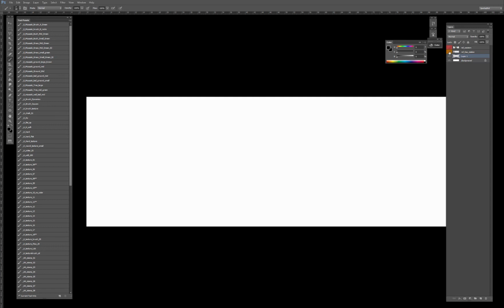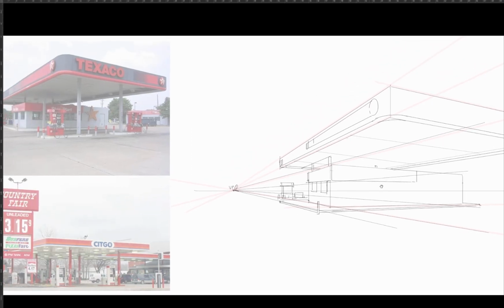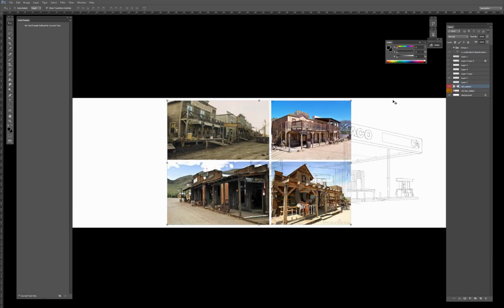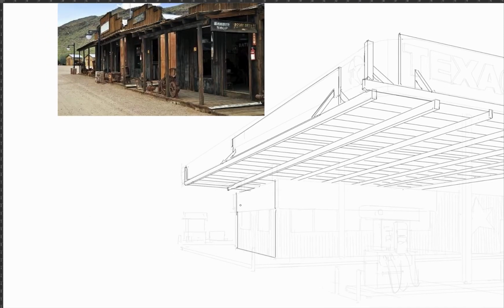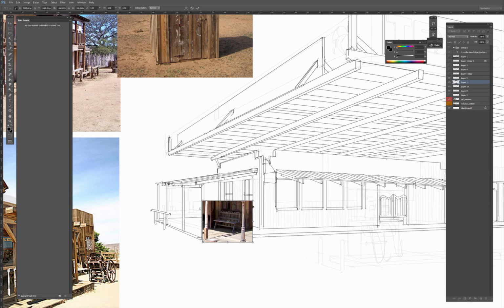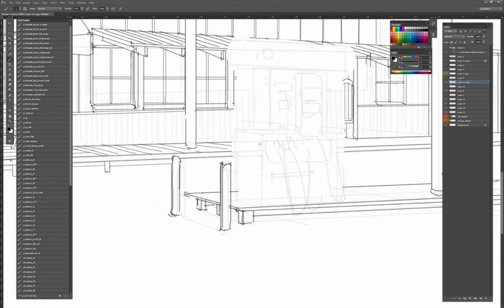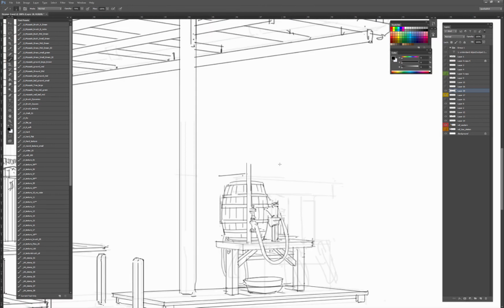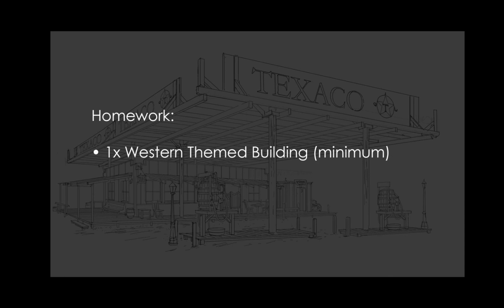TERM 11 DESIGN WITH A THEME